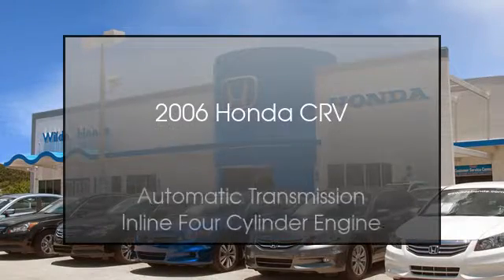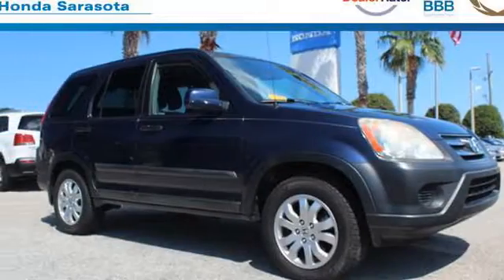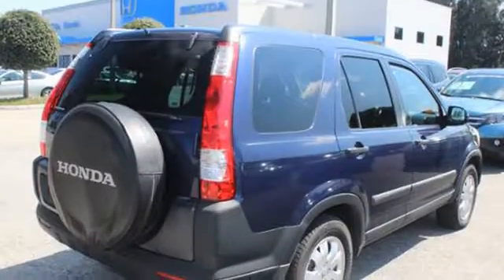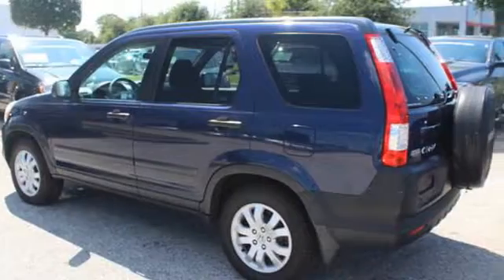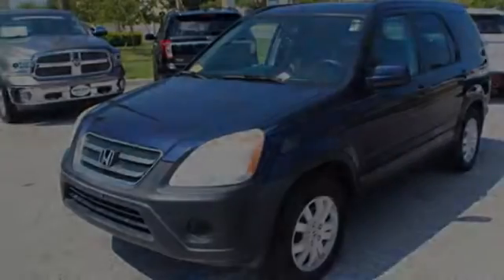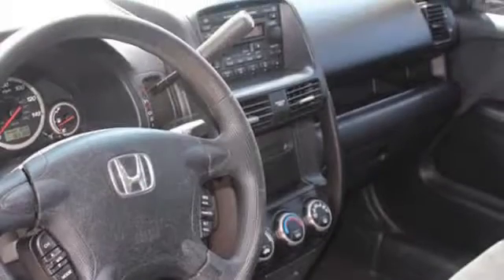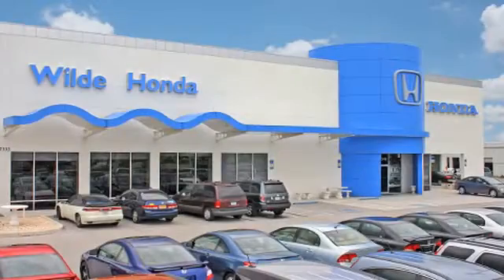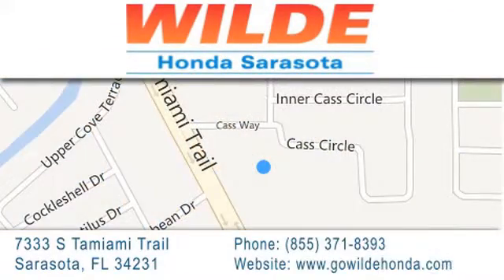2006 Honda CR-V